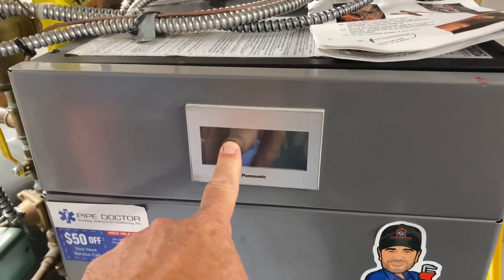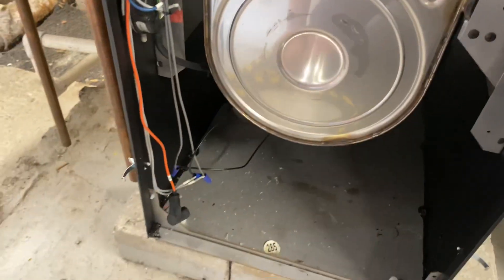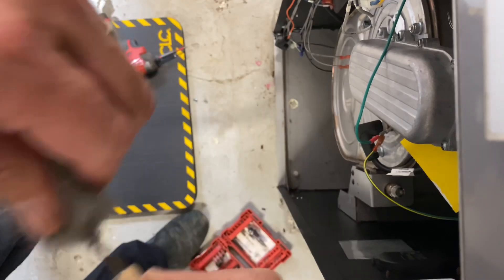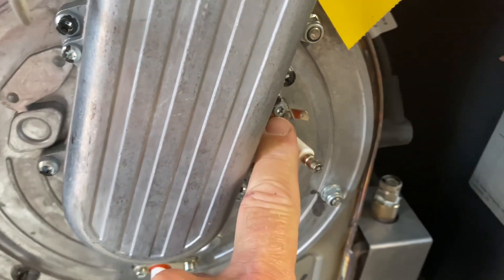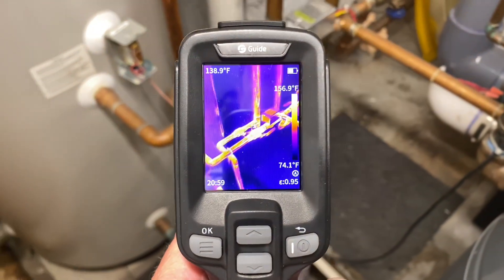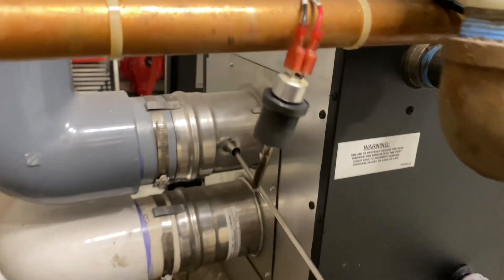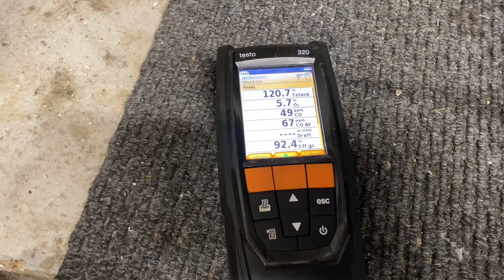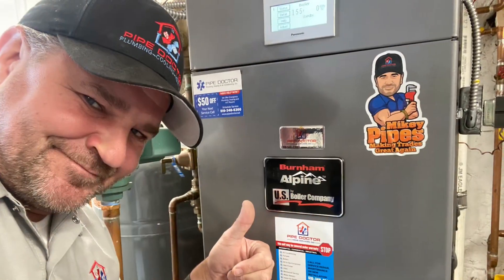Burnham Alpine Service Call to Check Combustion & Phantom Heat in Secondary Zone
Mike Diack runs a heating service call in Yonkers, NY for a pre-season system check - performing a combustion analysis with Testo 320.

Free Sticker Requests:
Name
Address

Sticker Requests:
Name
Address